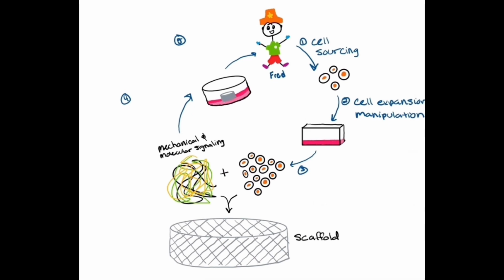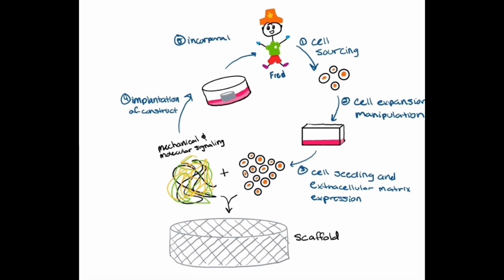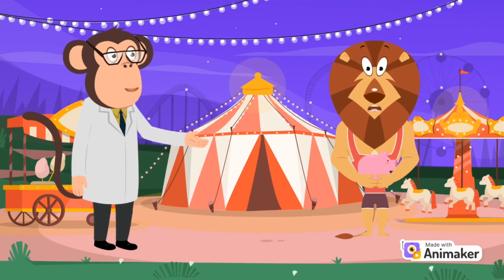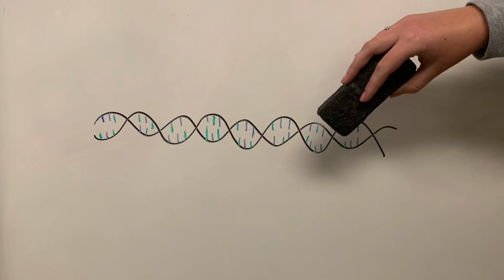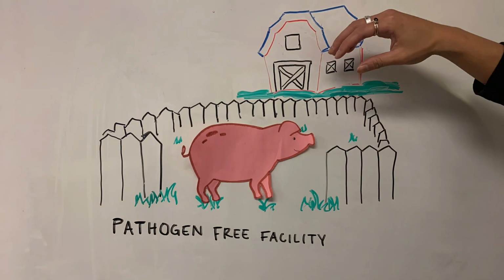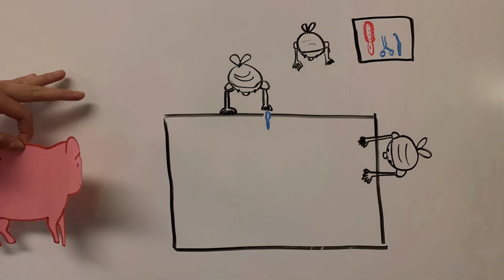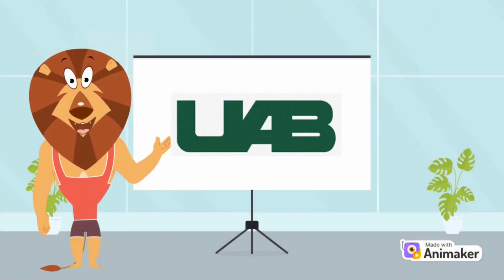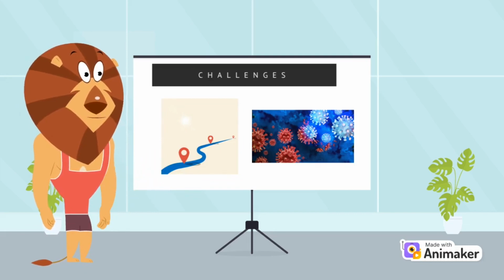CBE 205: Tissue Engineering